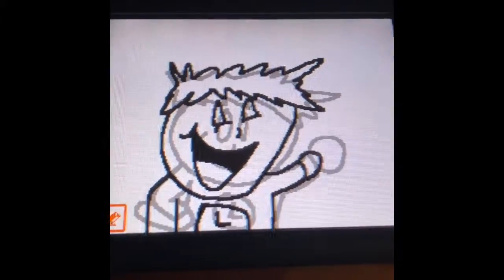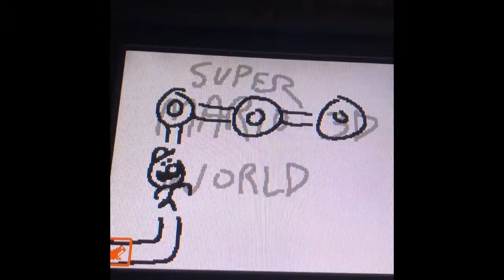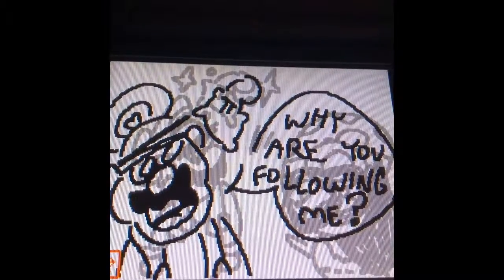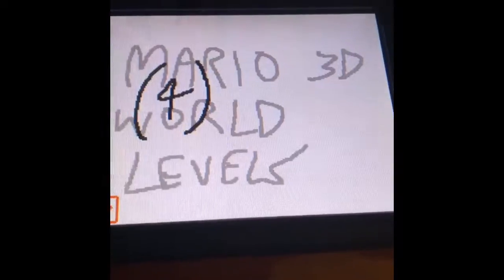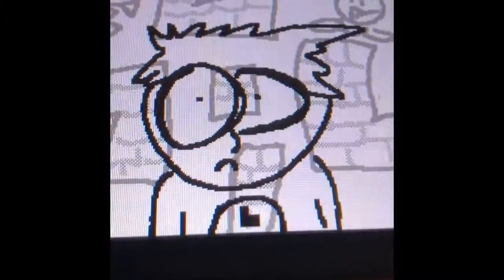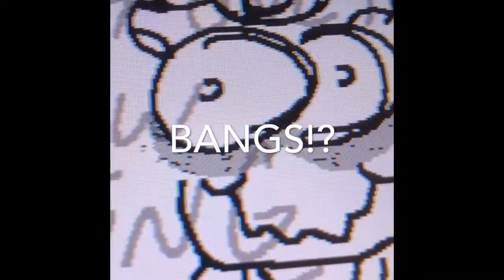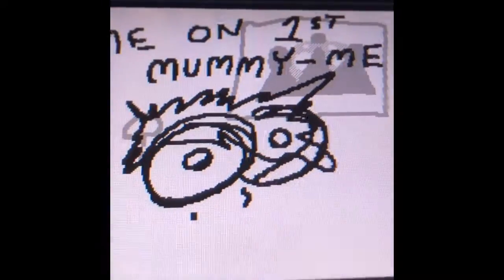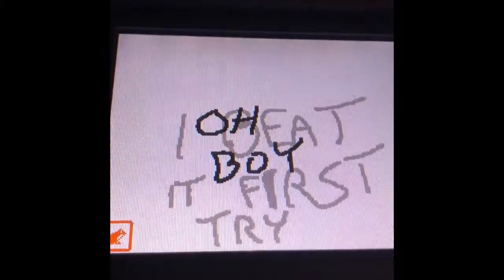Captain Toad Treasure Tracker Switch/3DS/WiiU Review + DLC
Forgot to add that the odyssey levels are on 3DS too. Also, the dlc is only on switch I think.